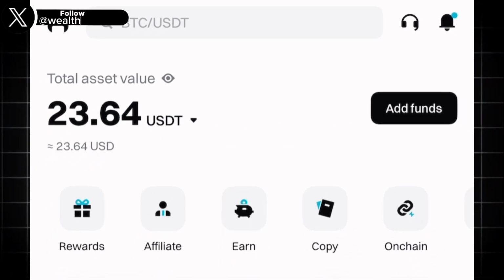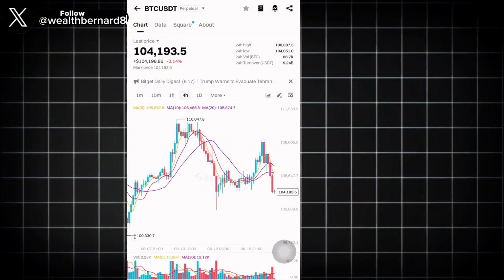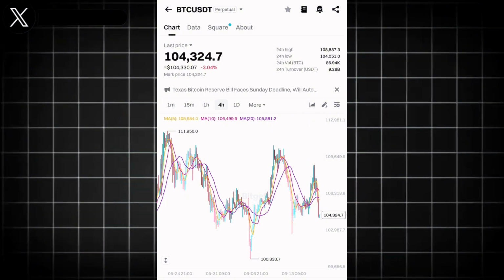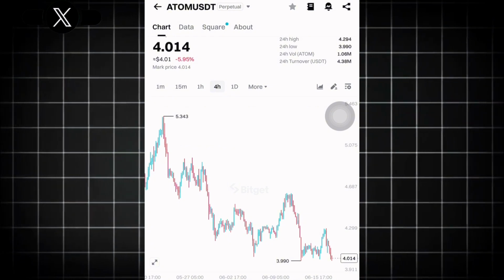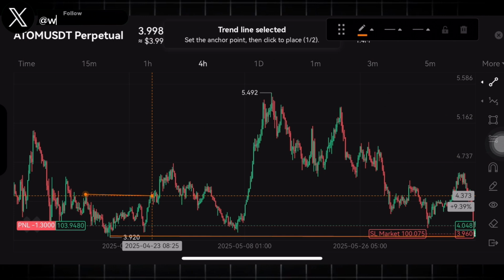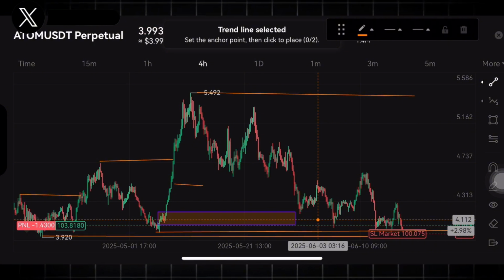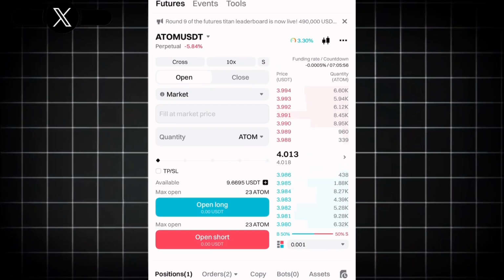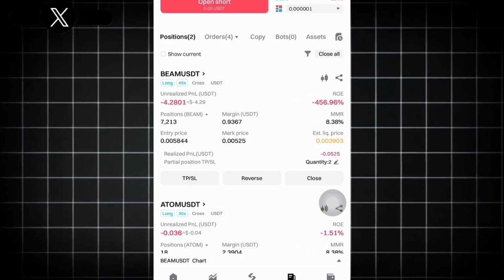How To Trade Futures on Bitget For Beginners (2025):Make money Trading Futures on Bitget Full guide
Ref code: 4luv

Invite  Code: RSPNUW

In this video, I'm sharing a step-by-step Bitget guide on futures trading for beginners. Learn how to navigate the platform, understand what are futures, and implement a solid trading strategy. Don't miss out on this bitget tutorial!